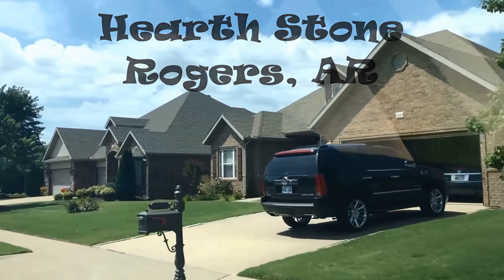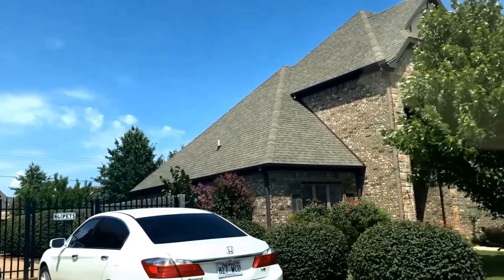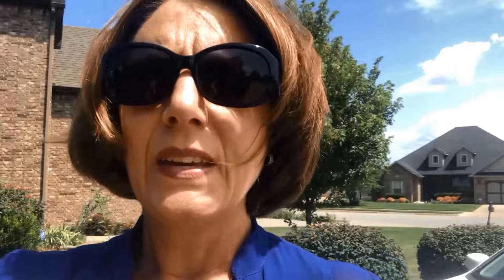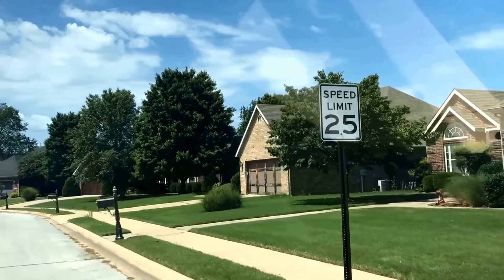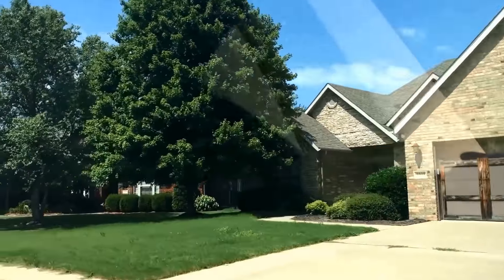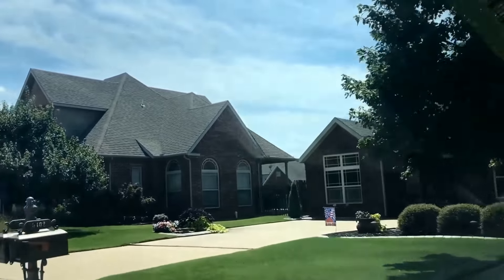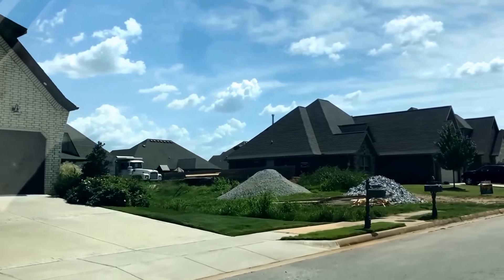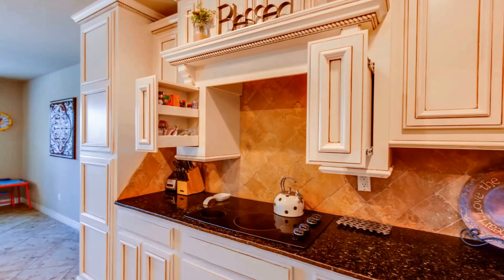Want the Scoop? Hearth Stone Subdivision in Rogers, AR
Hearth Stone Subdivision is located in Rogers, AR just 3.5 miles from i49. It is a mid-size neighborhood and has community amenities including a pool, clubhouse, and playground. The POA is active and hosts multiple community events throughout the year.
Homes sizes range from 2100 sq ft - 3800 sq ft and are priced between $250,000 and $375,000.
For more information on homes available for sale in Hearth Stone and other neighborhoods in Northwest Arkansas you can visit my